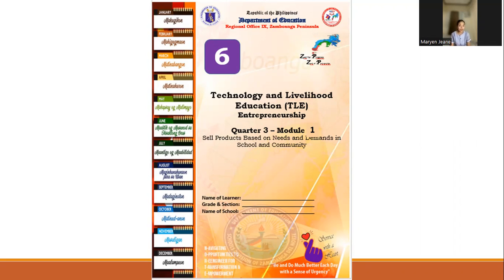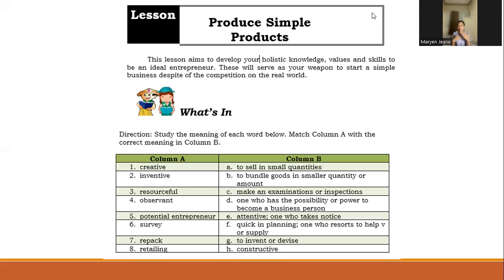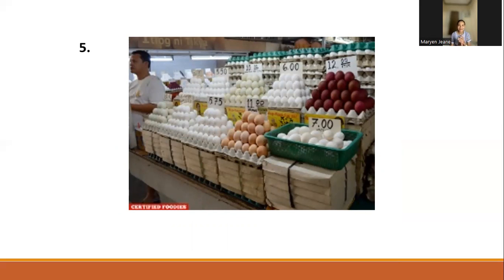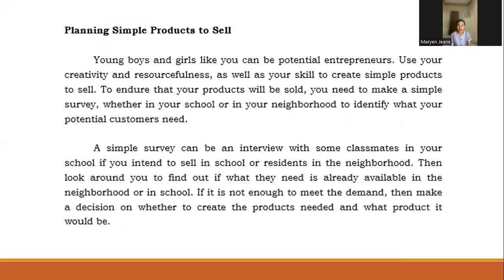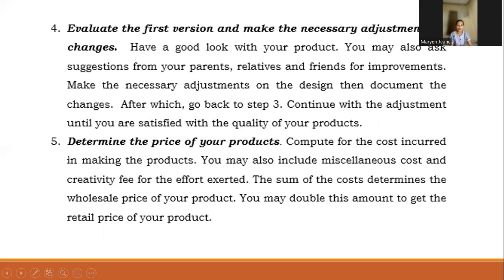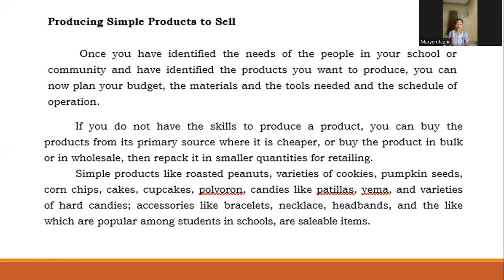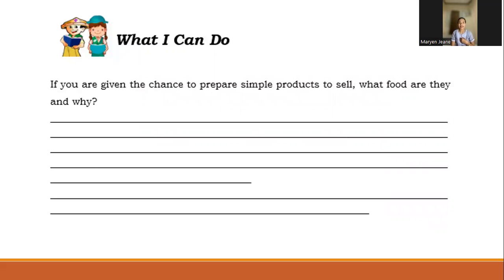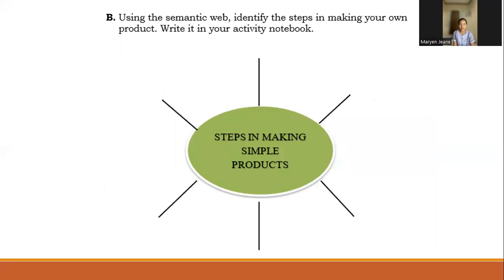TLE 6 Q3 M1 Video Lesson 1